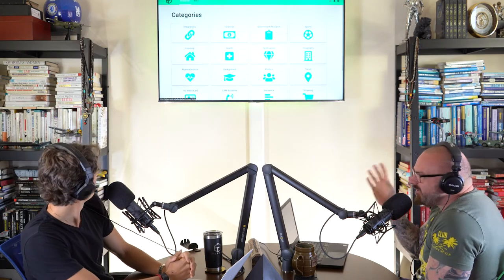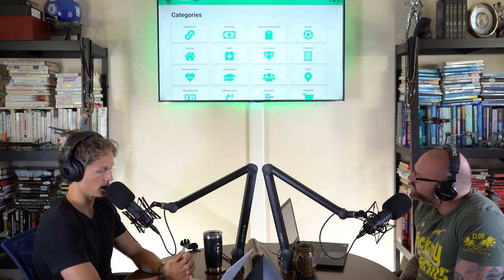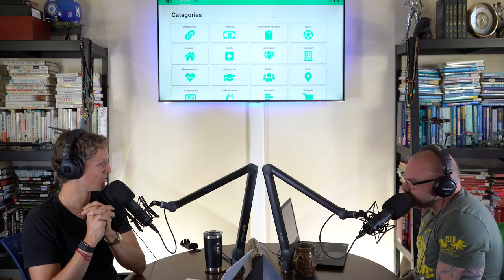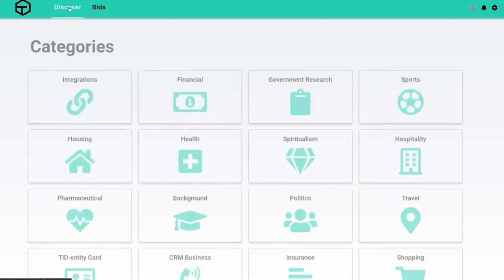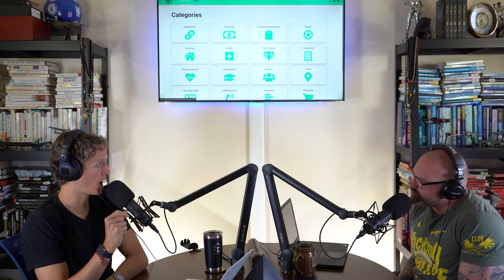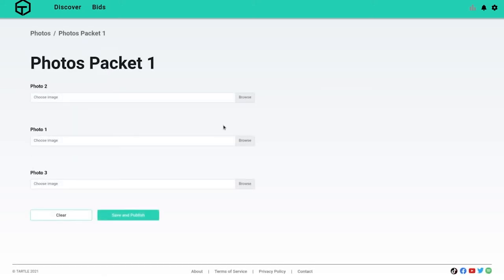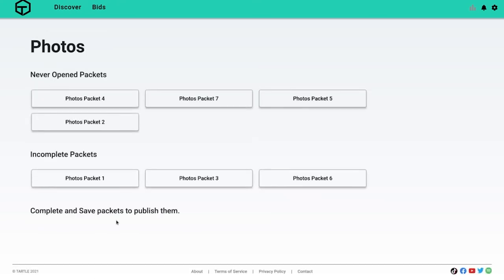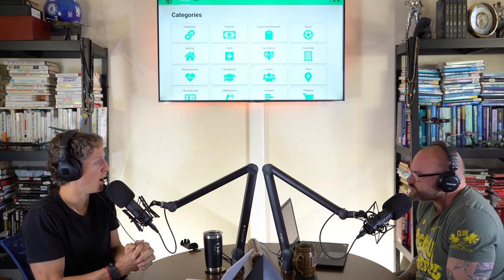Deep Dive into Data Packets - Walkthrough 5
Here we are at the end of our little walkthrough the TARTLE set-up process. If you have been following along over at TARTLEcast, Alex and Jason have taken you through the whole system, from going for the first time to filling out the data packets so you can get rewarded for sharing your data. Along the way, we also went over the reasons we do things the way we do them. After all, one of our big seven is transparency and we try to practice what we preach around here.

Of course, the big deal we talked about last time was data packets and how to fill them out. Speaking of filling them out, remember to fill them out completely otherwise it doesn’t count. But don’t worry, if you have to drop what you are doing and leave or the process is just taking longer than you expected we’ll save your progress for you and make sure the status is displayed by the packet icon so you will know what packets you still need to finish when you do come back. And don’t forget, the more of those things you fill out, the more likely you are to get paid for your data.

If you start poking around the site a little bit and do a deep dive into the amount of packets available, you will be sure to find something you can participate in. Just in the financial category alone, there are eleven data packets waiting for you to fill out. That’s what we call opportunity. What if you would rather start small, something simple to test the waters? Just check out the photos category. All you need to do is upload some images from your phone and you are done. Simple, isn’t it?

Remember, the more of these you fill out, the more visibility you and your data have and the more likely it is that you will sell some data and start earning your way to being a data champion.

Let’s do a quick recap:

Step 1: Create your account

Step 2: Verify your account

Step 3: Log in

Step 4: Set up 2FA

Step 5: Sync social media and other apps

Step 6: Fill out data packets

Step 7: Sell said data packets

Step 8: Get paid

Step 9: Caribbean vacation

Alright, that last one might be a bit of an exaggeration, but stranger things have happened. And be honest, you’d love to be able to capture that in a packet for the sake of prosperity if nothing else. The point also remains, once you have some data packets, whether the result of integrating your social media like Twitter and Instagram with us or manually selected packets that you’ve filled out based on your interests, you now have the opportunity to get rewarded for sharing your data, rather than getting served up a bunch of ads you never wanted as your return for getting your data constantly monitored and stolen by third parties. Instead of others using your data against you, you will finally be able to use it to help yourself and others.

One other thing to keep in mind is our T-coin system. You get those for filling out data packets, selling your data, referring friends to TARTLE, and sharing with your social media friends when you do sell some data. With those T-coins, you are at the front of the line when it comes to selling your data. You get notified before others when buyers are looking at your data and making an offer on it.

By following these walkthroughs, you should be set up at TARTLE in no time, sharing your data, getting rewarded for and becoming a data champion.

Tcast is an educational business and data technology video podcast that informs audiences on best practices, theory, technical functions of the TARTLE data marketplace system and how it is designed to serve society as a digital tool.

A global personal data marketplace where people share their data anonymously, buyers purchase data from sellers to further their research and causes.

The show is hosted by CEO and Source Data Pioneer Alexander McCaig and Chief Conscious Marketing Officer Jason Rigby.